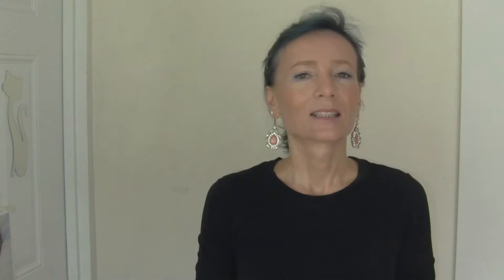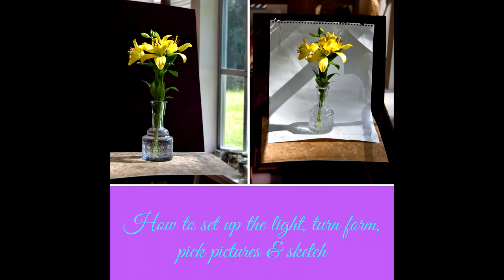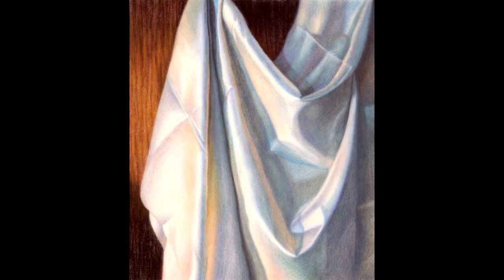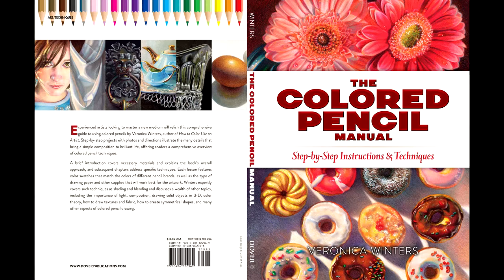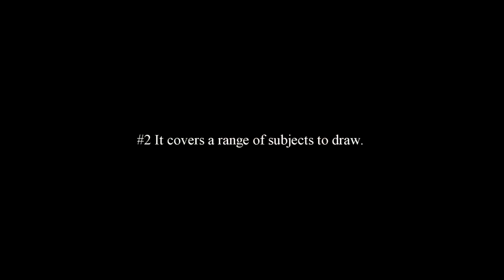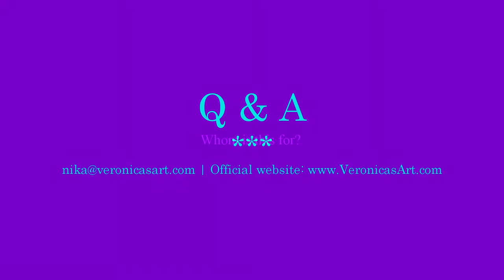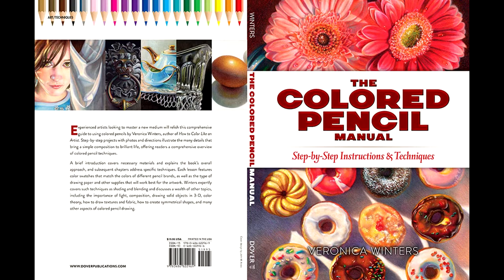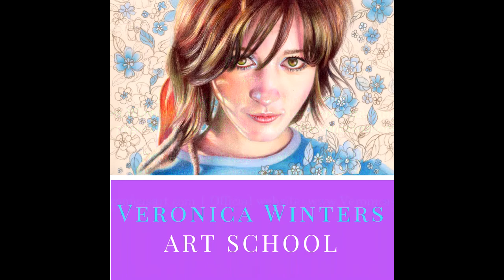About colored pencil techniques in 90 days video course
Titled "Veronica Winters Complete Colored Pencil Techniques in 90 days: know where to start, learn crucial colored pencil techniques, improve your art, make yourself proud & inspire" is my comprehensive colored pencil techniques video course that focuses on crucial colored pencil techniques and also covers some basic drawing concepts via 16 step-by-step video demonstrations, examples, action steps, and explanations. In this class you’ll study composition, light and color harmony. You’ll see different formulas for depicting various objects realistically. You’ll acquire knowledge how to use tools to create various textures, to blend colored pencils and to describe almost any form realistically.

I give students lineart, materials list and a color chart for every lesson in a downloadable file. Every video lesson is between 25-90 minutes long on average. This course is based on the Colored Pencil Manual art book published by Dover. This video course also features two bonus demonstrations. I recommend to watch one lesson a week to have enough time to practice the steps.

This class is designed for beginners in colored pencil art but not for the absolute beginner in drawing. You must have some basic drawing skills going before proceeding to the colored pencil drawing.

My students start learning from scratch that results in through understanding of major colored pencil drawing concepts and techniques.

I've just opened my Complete Colored Pencil Techniques in 90 days video course!

My art instruction book "The Colored Pencil Manual" covers all the basics of colored pencil drawing.
Veronica Winters, M.F.A. | VeronicasArt.com

Art supplies mentioned in the video:
1. Transfer paper:
Loew-Cornell C101-1 4-Piece Grey Transfer Paper
2. Mono eraser
3. Kneaded eraser
Colored Pencils:
4. Prismacolor 36
Pablo 30
5.Drawing paper:
Colored paper. You must pick the SMOOTH SIDE to draw on this one
On Amazon Canson colorline, clementine hue
On Amazon Canson colorline, turquoise
6. Spray varnish for drawings
7. Ampersand pastelbord